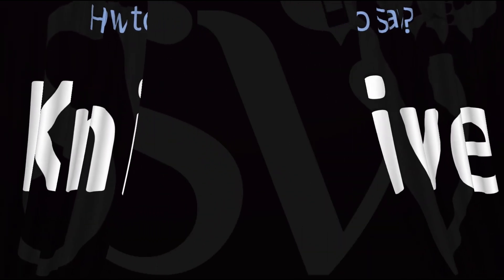How to Pronounce Knive?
The correct spelling of this word is as 'KNIFE". This video shows you how to pronounce  (pronunciation guide).